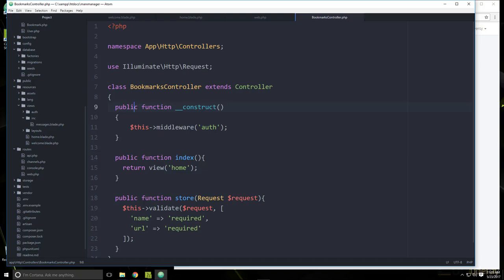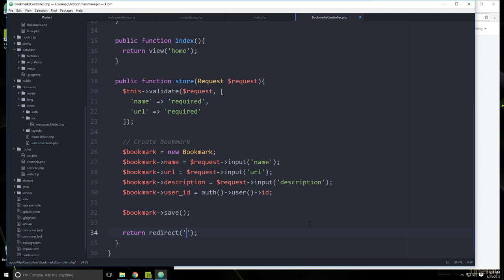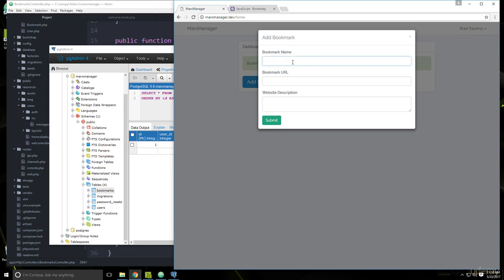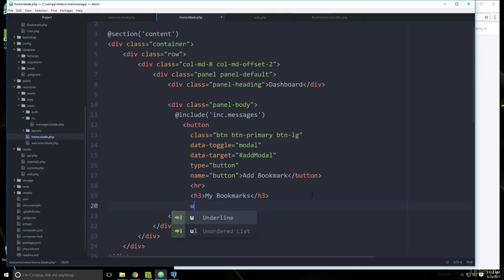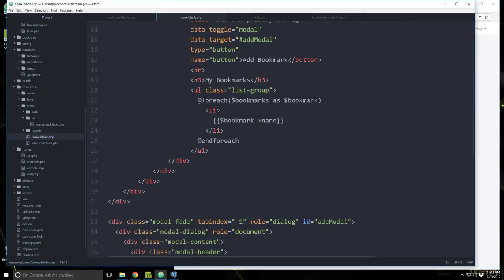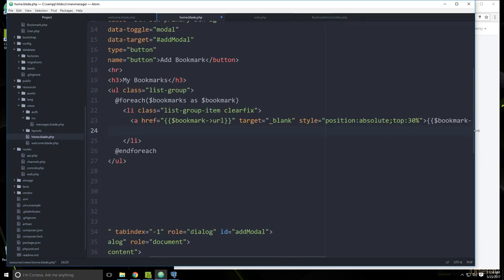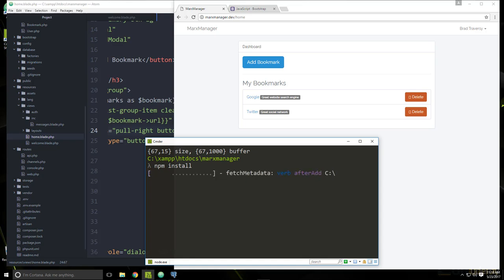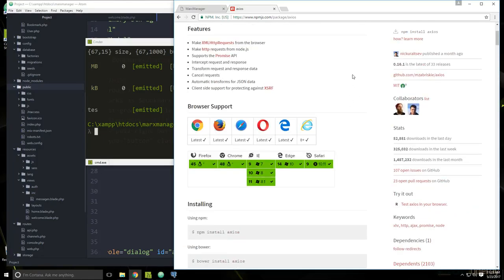6 Create & Read Bookmarks